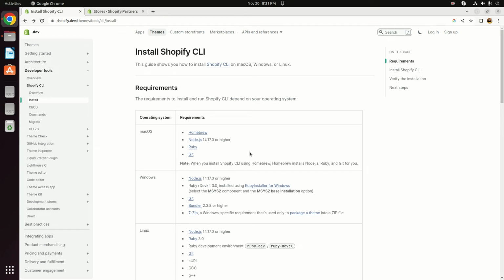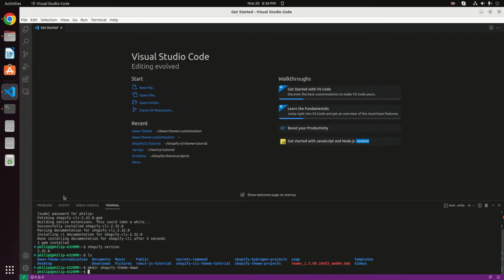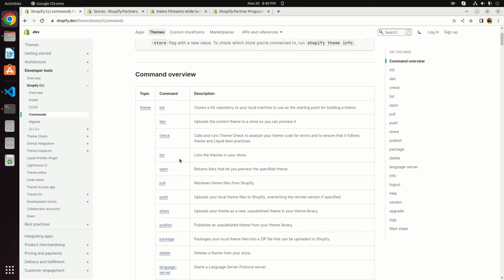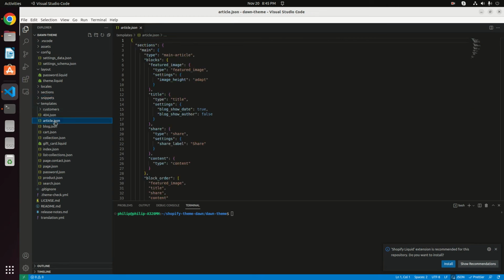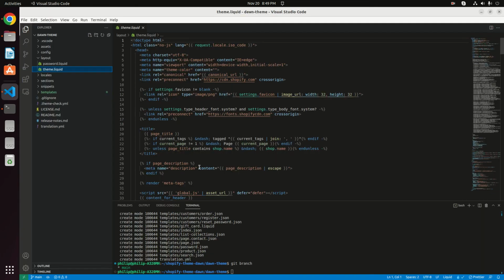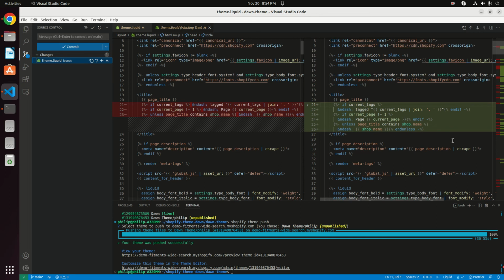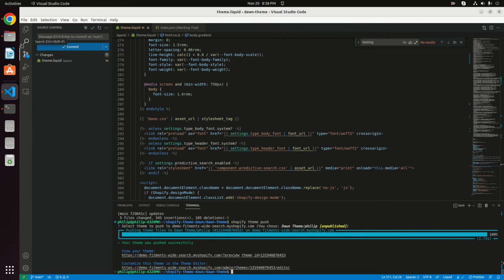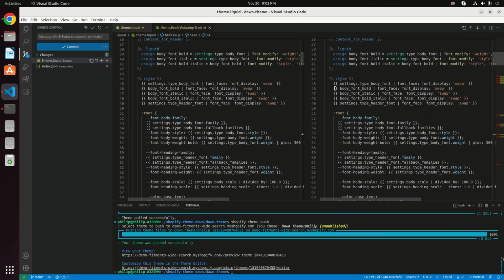Shopify CLI & Git Tutorial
In this video, it will help you to overcome the first steps in customizing your theme using Shopify CLI. This will also help you to understand how GIT really works with tracking your changes between your local and remote store environment. This will also help you to understand the common command that often used in storefront development like shopify theme list, push, pull, login, and logout.